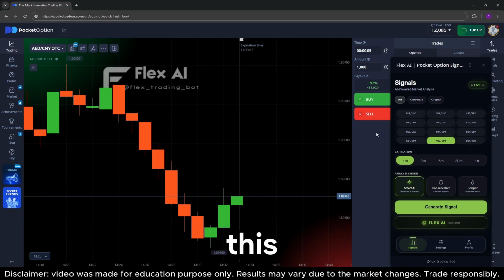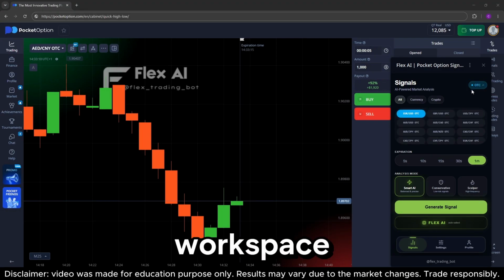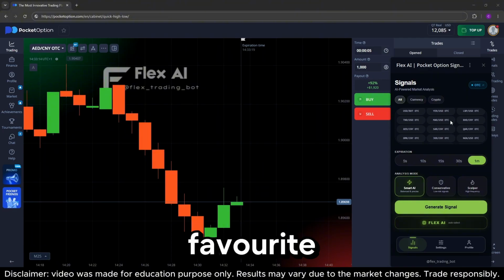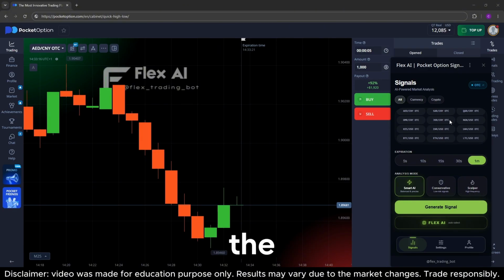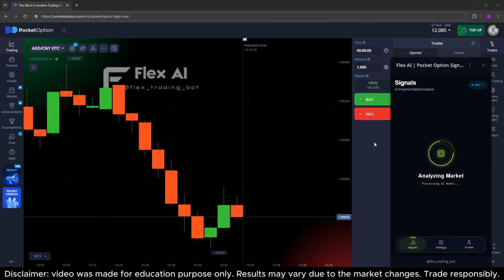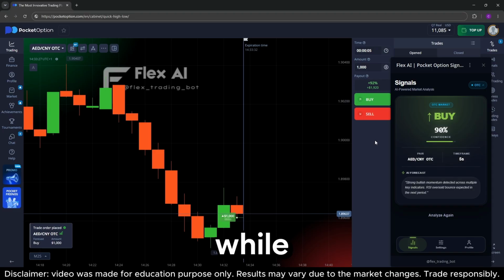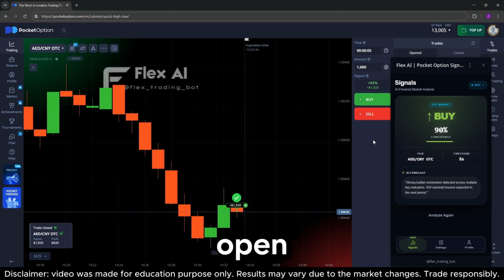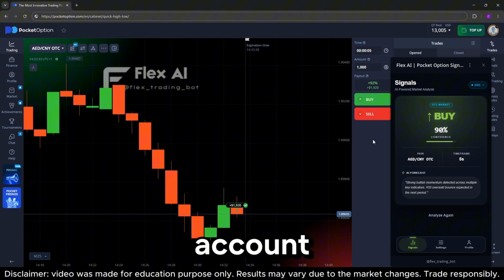FREE Trading Signals 24/7 | Pocket Option AI Bot Setup in 30 Seconds